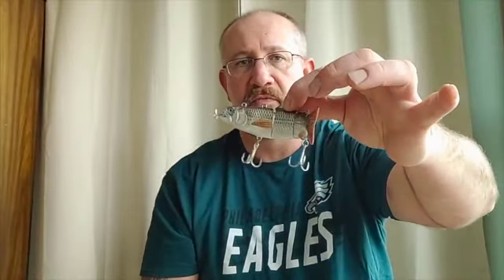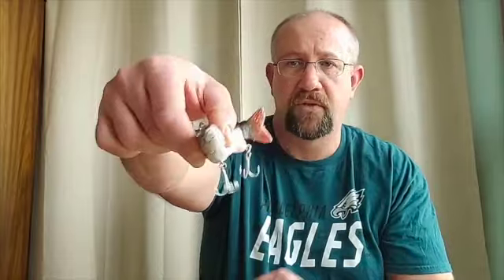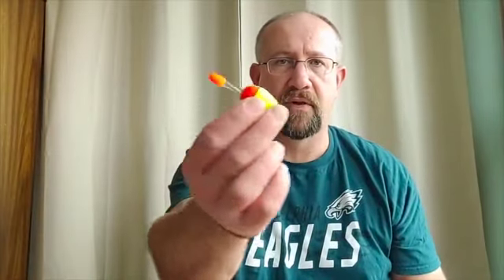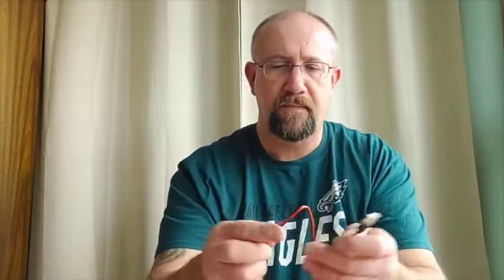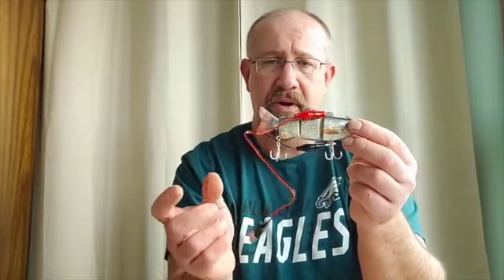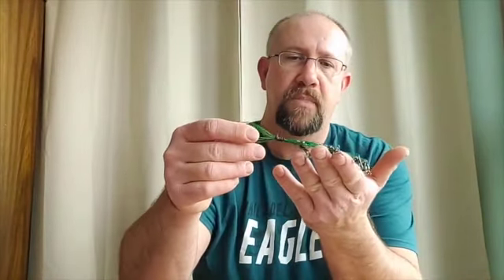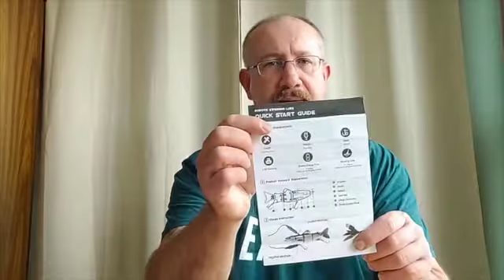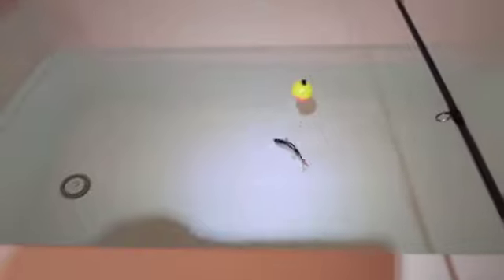Robotic Fishing Lure Unboxing and Testing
If you have any questions, please comment, and I will try to respond quickly.